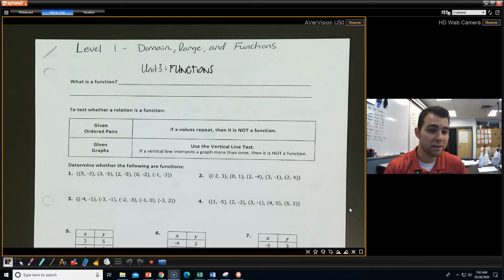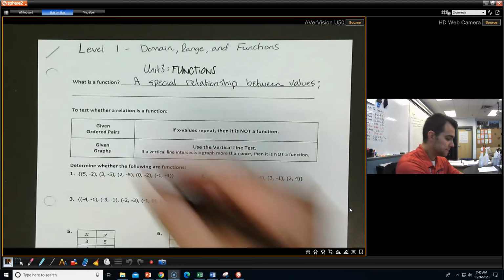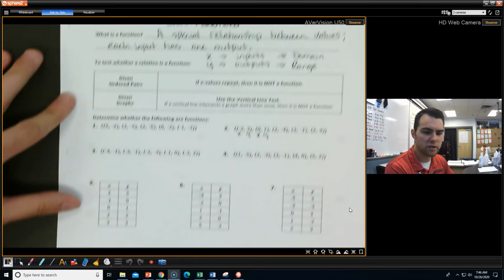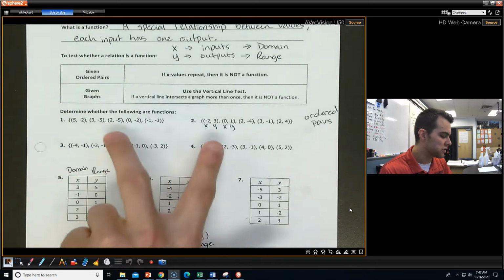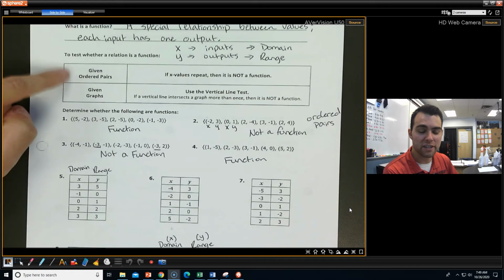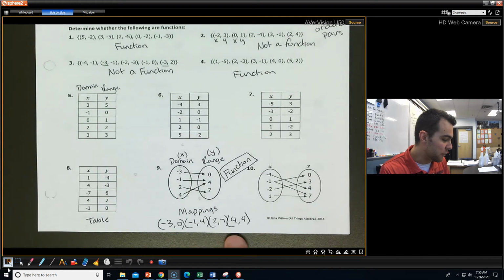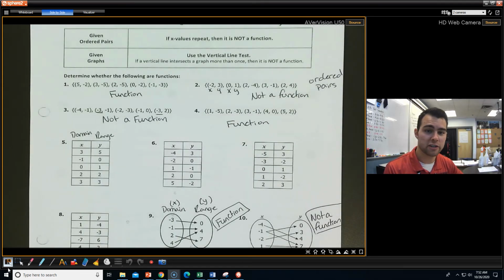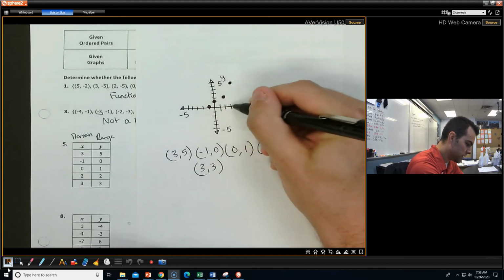Domain, Range, and Functions